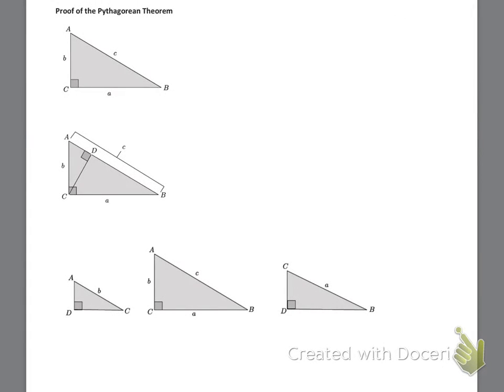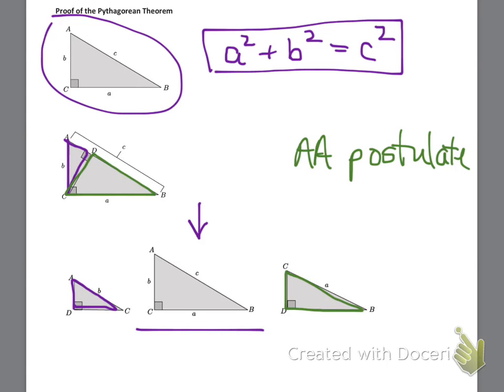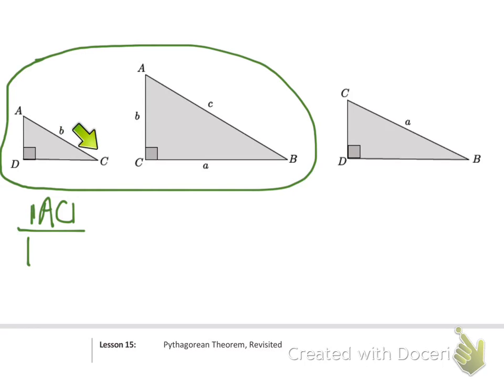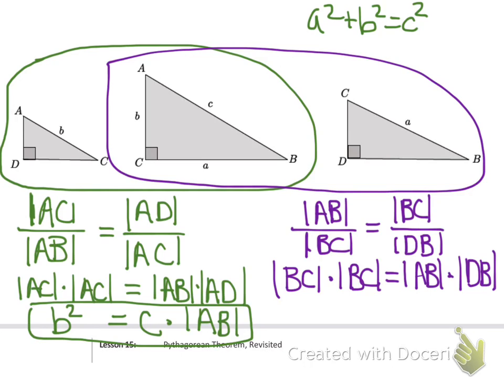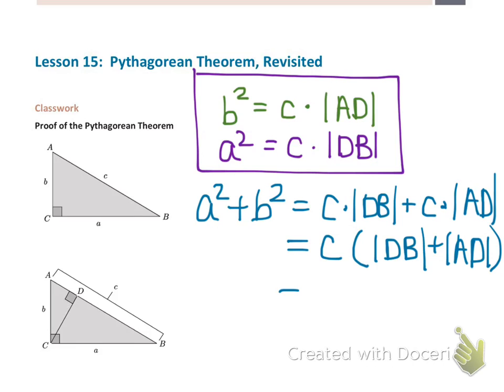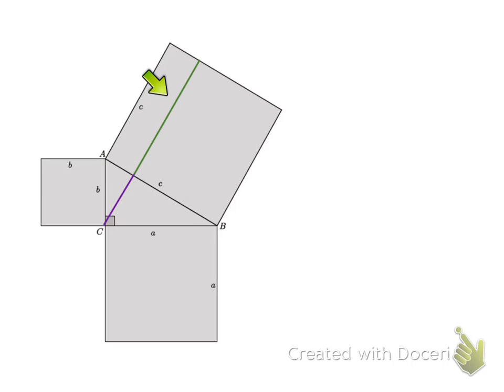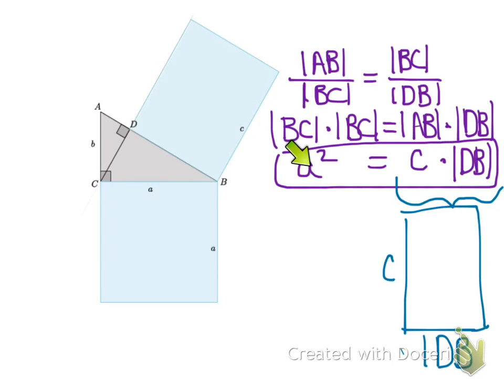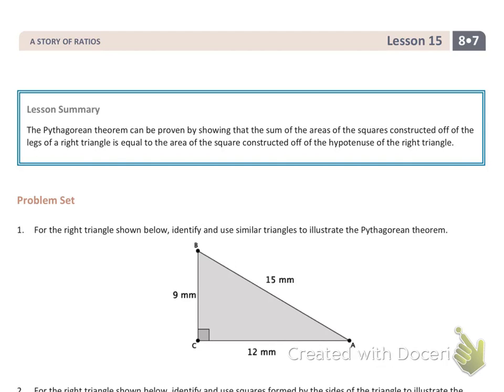8th Math Module 7 lesson 15